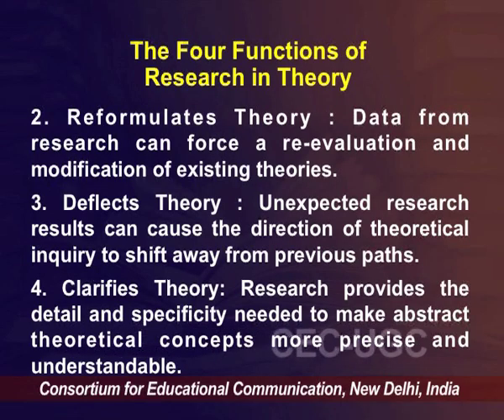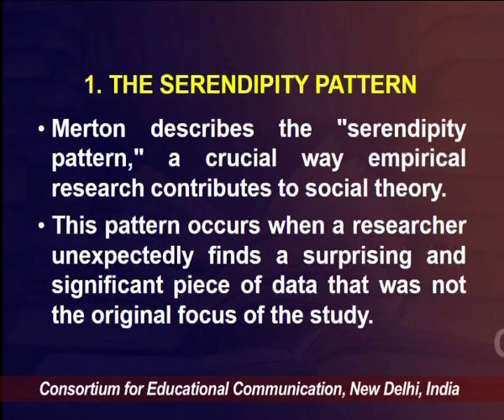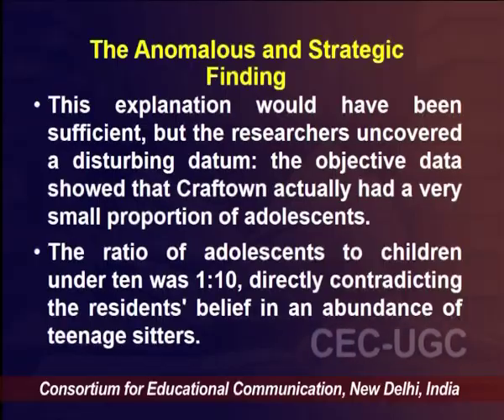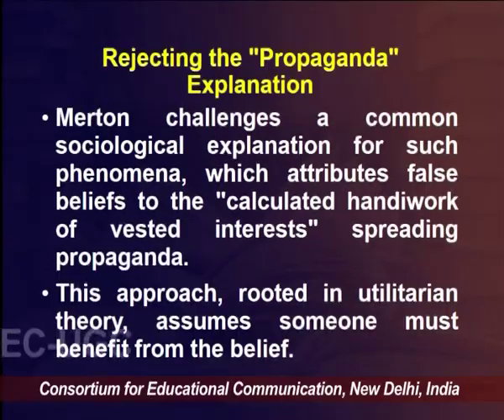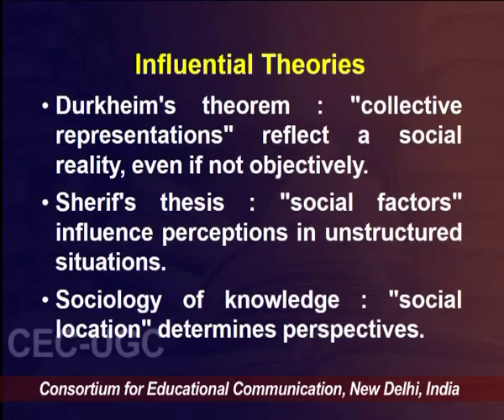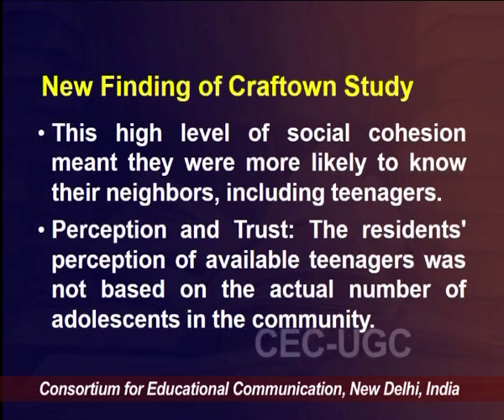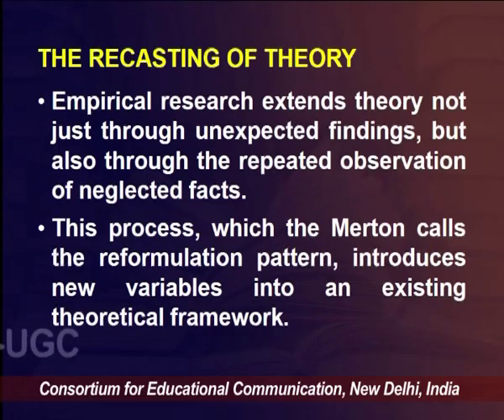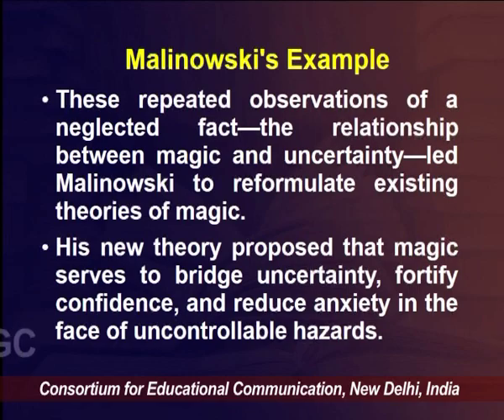Theory and Research - R. K. Merton (Part-III) I Sociology I Dr. Archana Prasad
This Lecture talks about Theory and Research - R. K. Merton (Part-III).